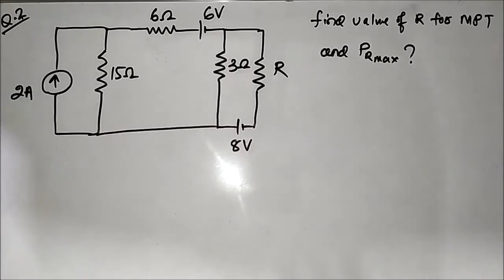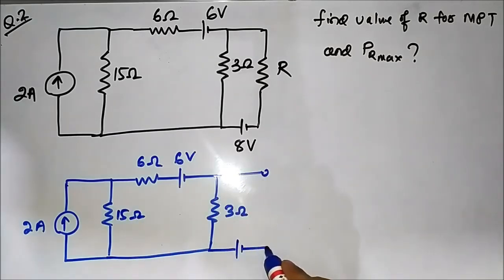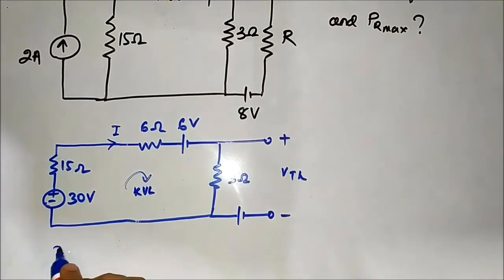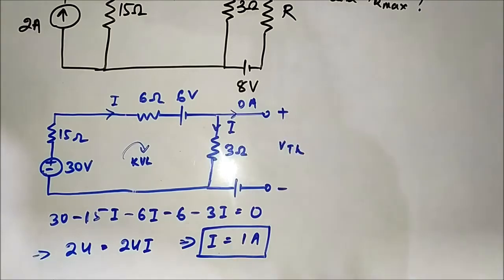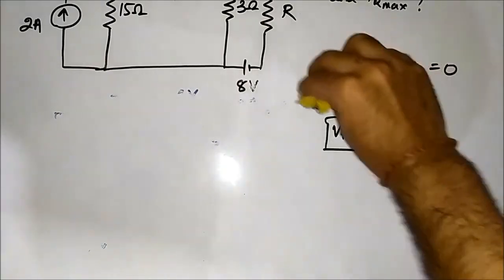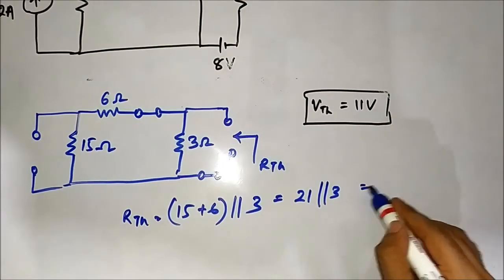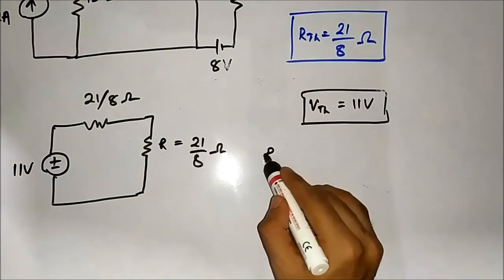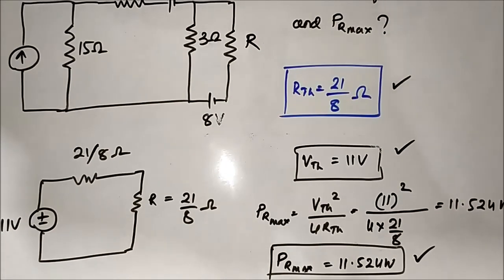Maximum Power Transfer Theorem | Questions 2 | Network Theorems | Network Theory